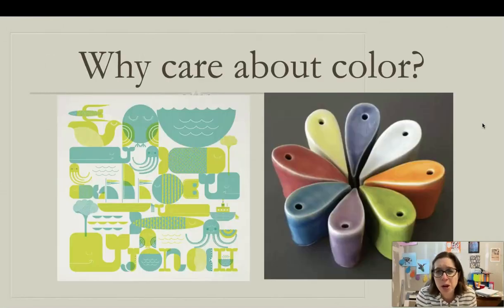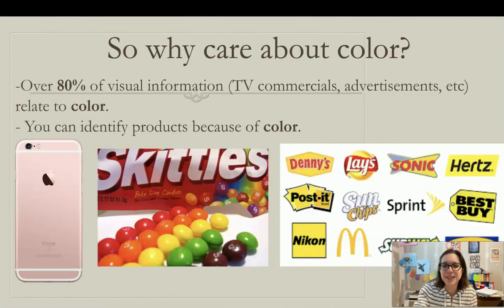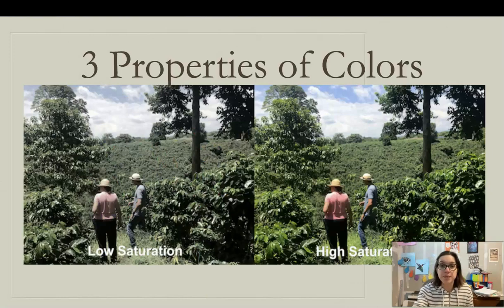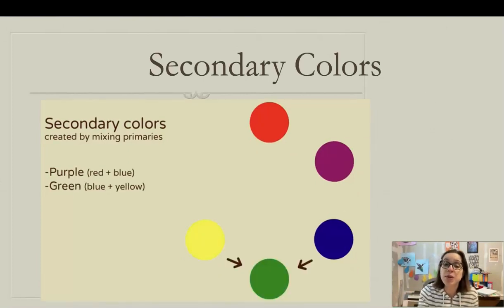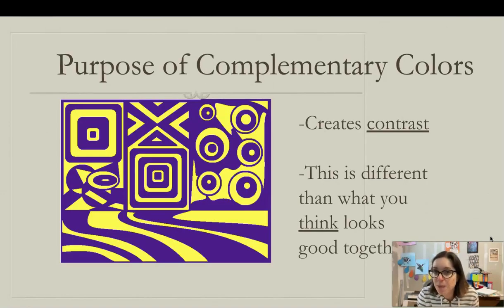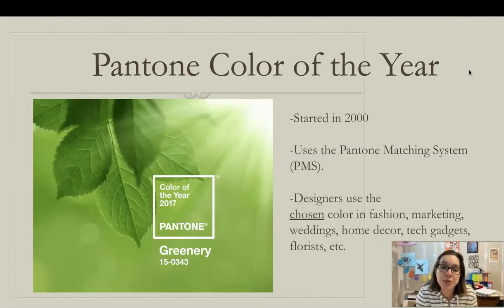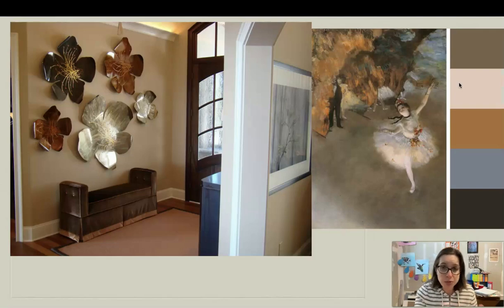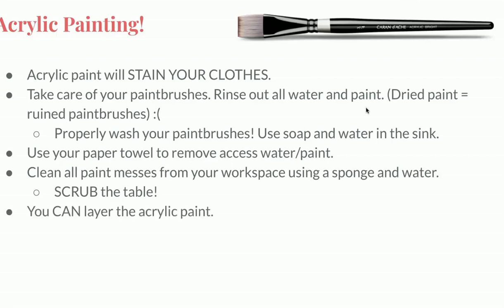Introduction to Color Theory and Color Mixing 2024